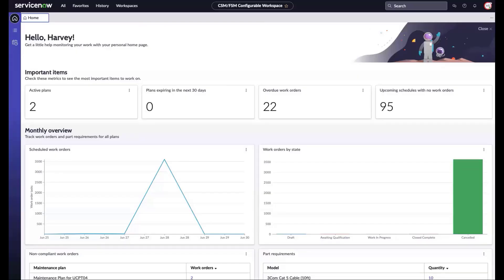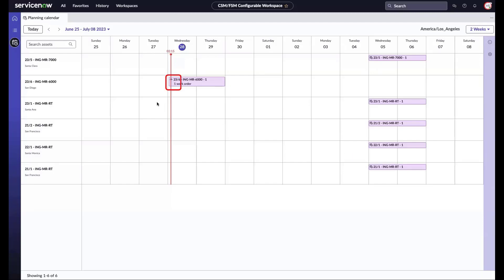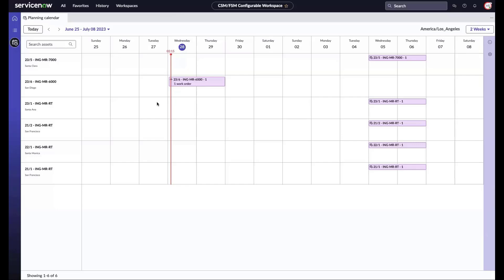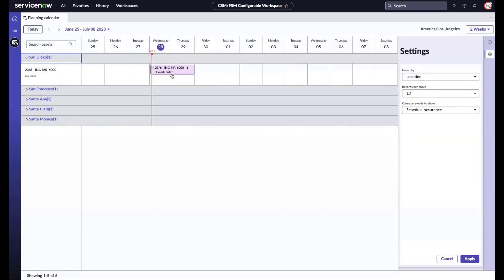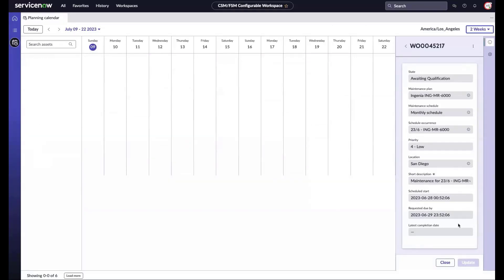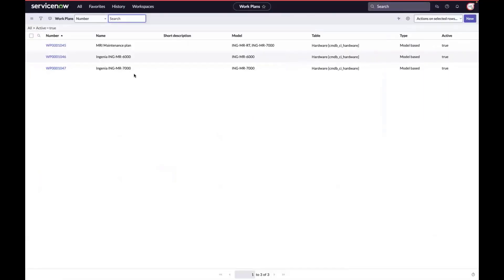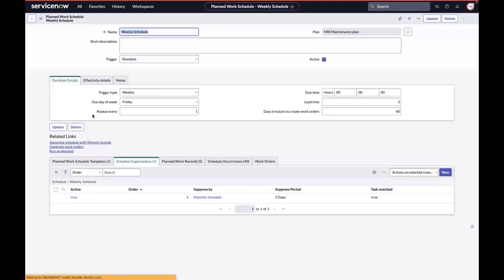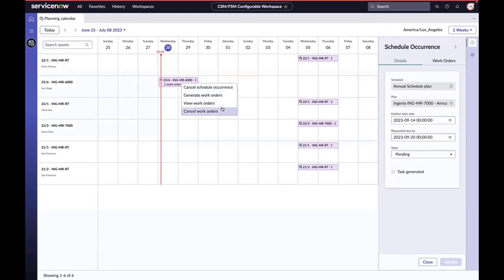Video Shorts: Planning Calendar for Planned Work Management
With the Vancouver release, planned work administrators can manage schedule occurrences and work orders for planned work directly from the Planning Calendar.  You can review event occurrences, cancel or suppress duplicate work orders, generate new work orders, or make modifications to the schedule occurrences as needed.